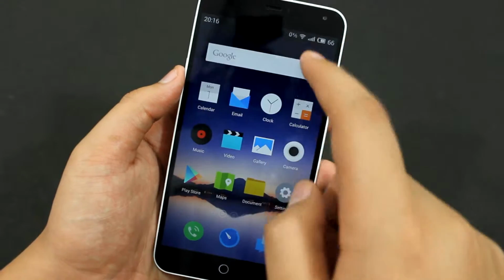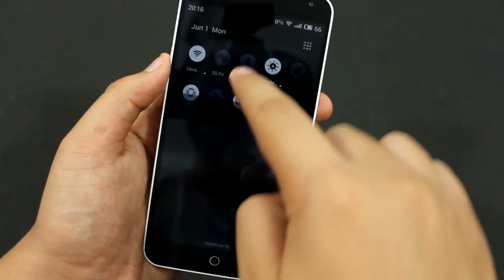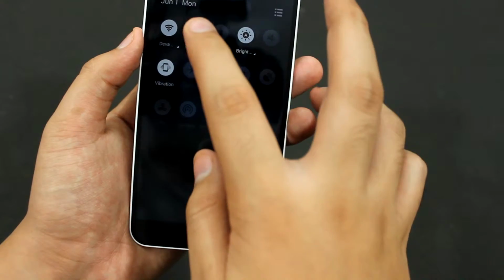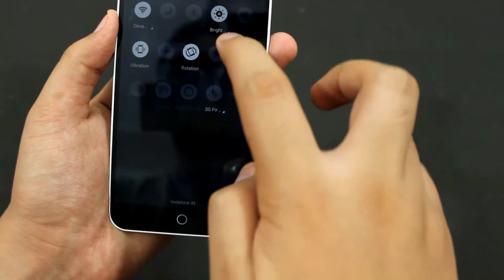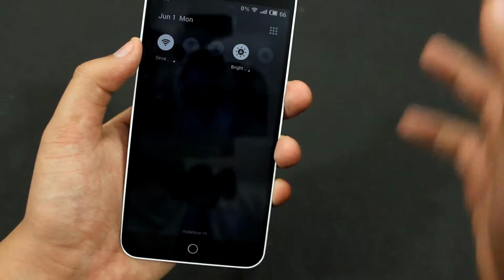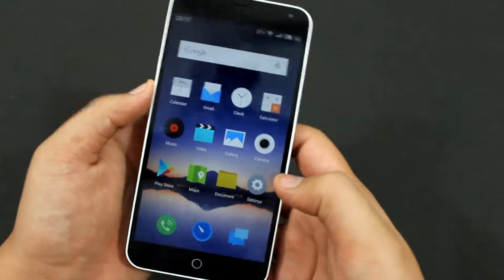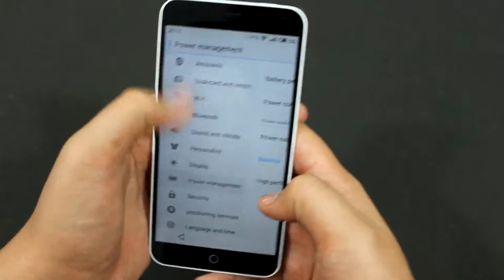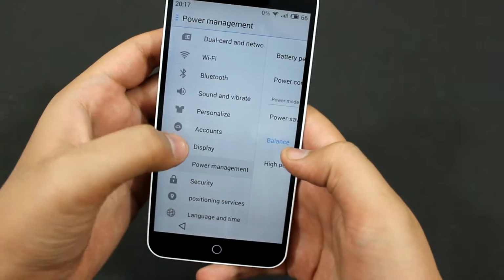Re-Arrange Quick Toggles in notification tray or setting options in settings app in MEIZU FlyMe OS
How to Re-Arrange Quick Toggles in notification tray or setting options in settings app in MEIZU FlyMe OS

Device - Meizu M1 Note